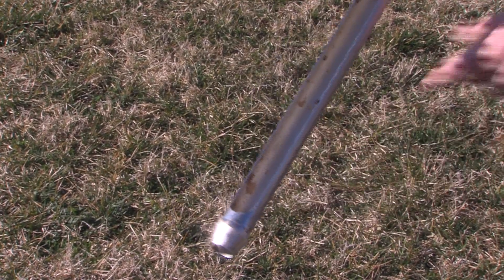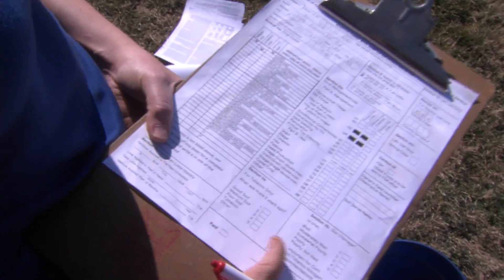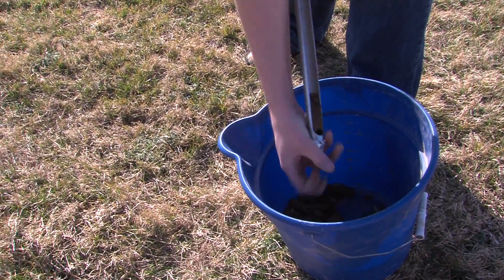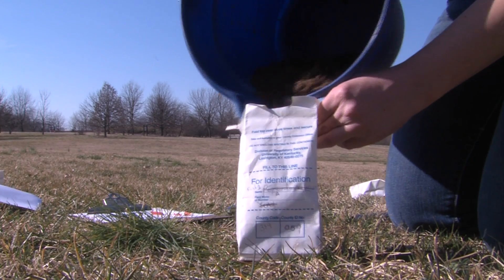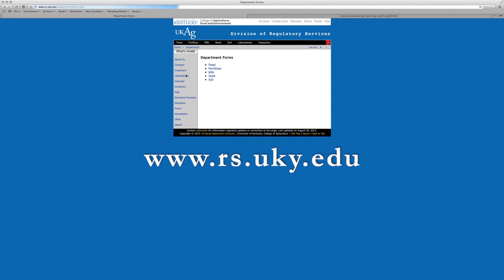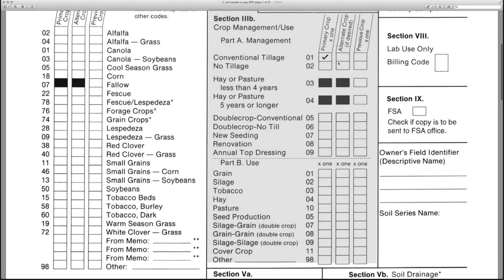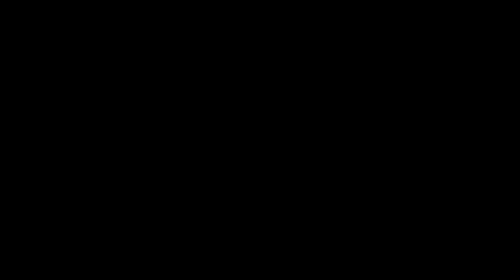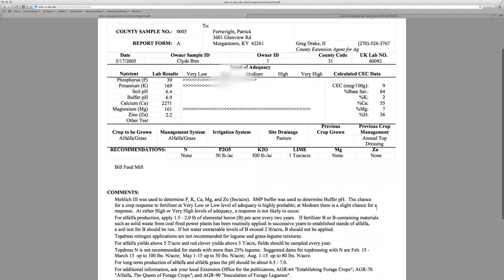How to submit your soil sample for testing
Showing you the steps required to take a proper soil sample and how to submit it for testing.

The mission of the Soil Testing Laboratories is to help the citizens of Kentucky maintain productive and economical plant growth operations by offering tests on soils, water, greenhouse media, and animal waste with subsequent fertilizer and lime recommendations.

Introduction: Chemical tests are offered on media utilized for plant growth operations such as soil, greenhouse media, and animal waste. Chemical analyses and recommendations from the University of Kentucky (UK) Agricultural Testing Labs are specifically made for Kentucky conditions. Nutrient needs and fertilizer responses are determined by research conducted through the UK College of Agriculture on crops and soils in Kentucky.

Locations: The University of Kentucky operates agricultural testing labs at Lexington and Princeton. The Lexington lab performs the routine soil test (pH, buffer pH, P, K, Ca, Mg, Zn) and non-routine tests which include boron, organic matter, and triazine residue in soil, pH and nutrients in greenhouse media used for various horticultural crops, pH and nutrients in water used for irrigation and nutrient solution purposes, nutrients in animal waste used for land application, and potential acidity in mine spoil. The Princeton lab performs the routine soil test.